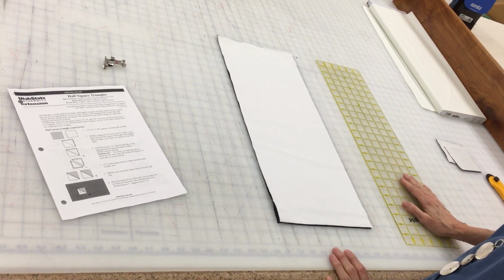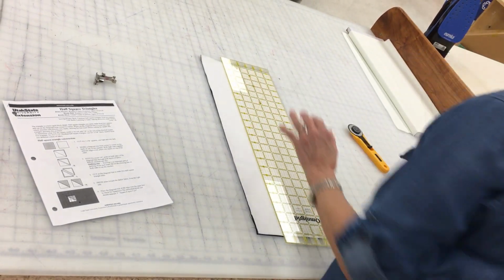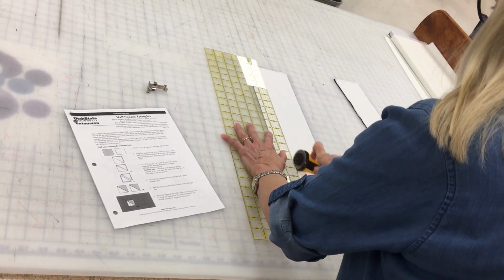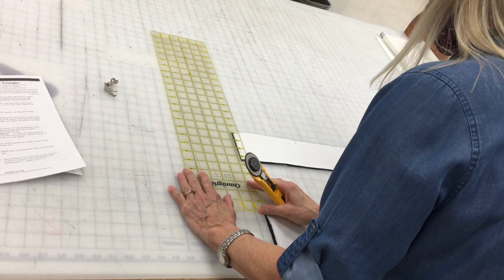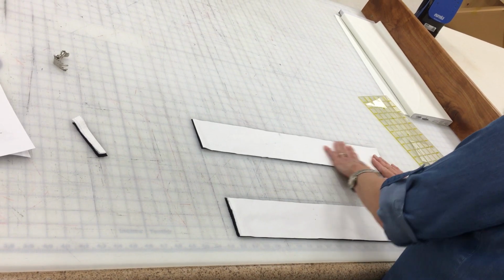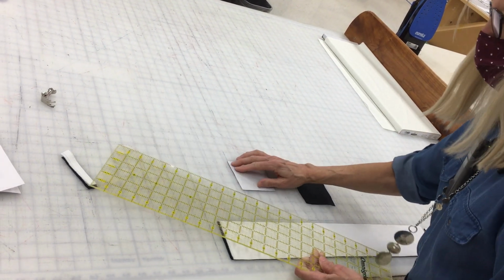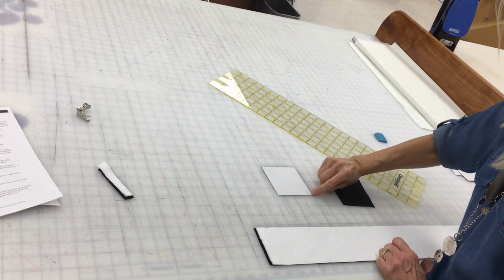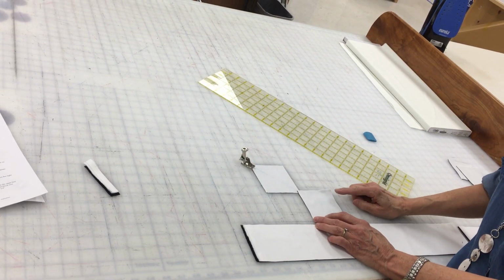Steps 1 & 2 Half Square Triangles